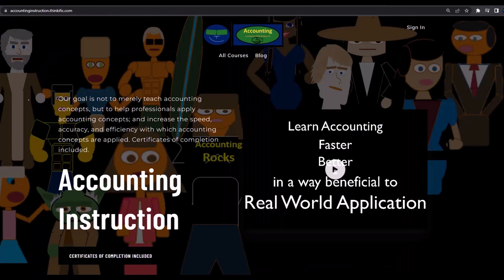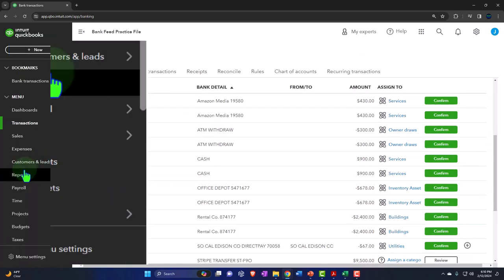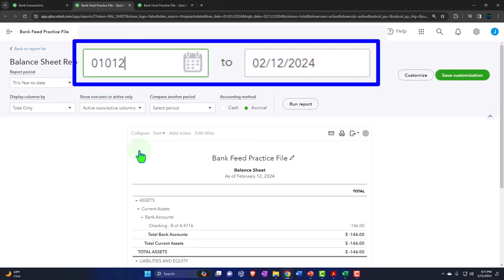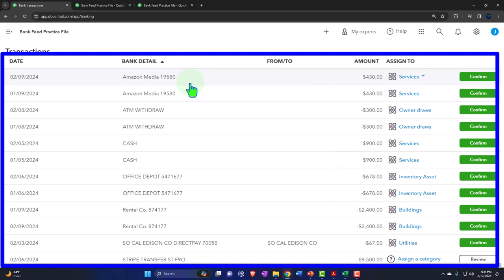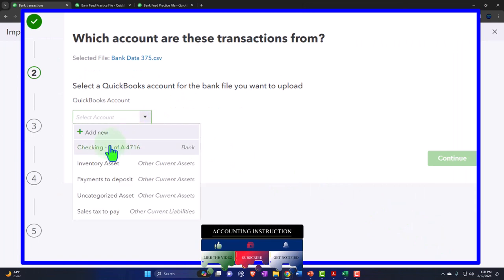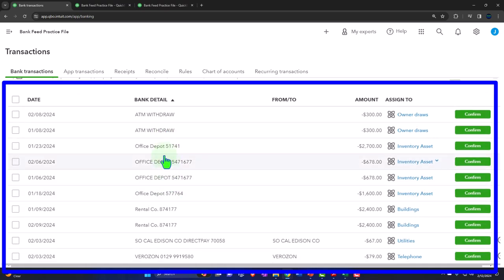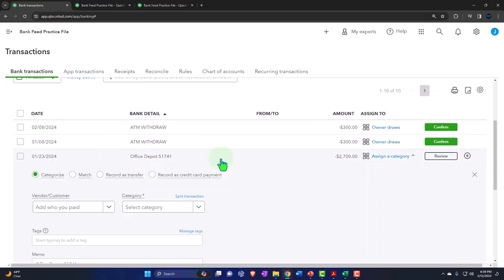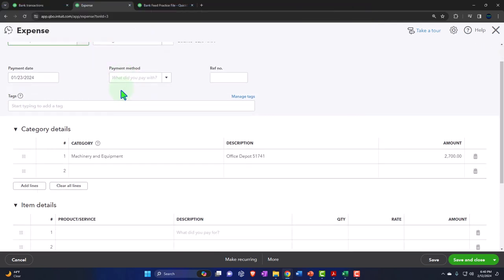Enter Transaction Purchasing Equipment Using Bank Feeds 375 QuickBooks Online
Enter Transaction Purchasing Equipment Using Bank Feeds